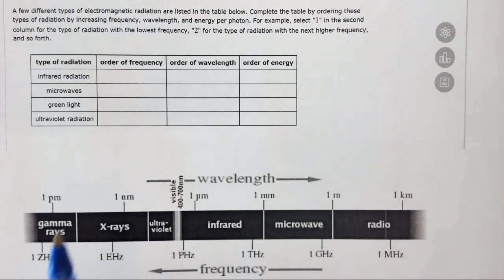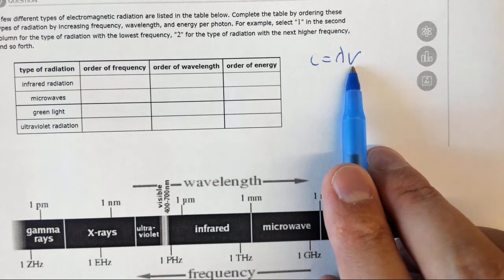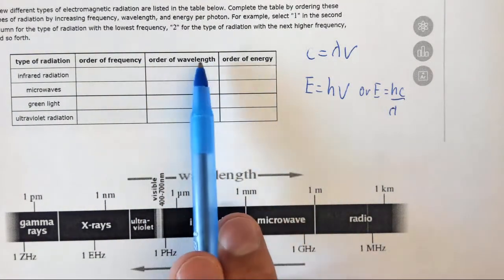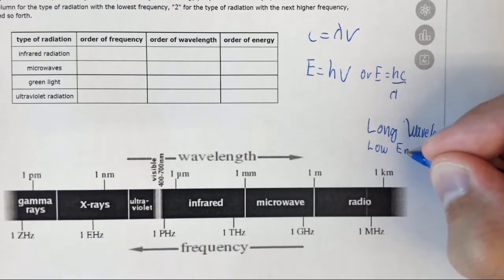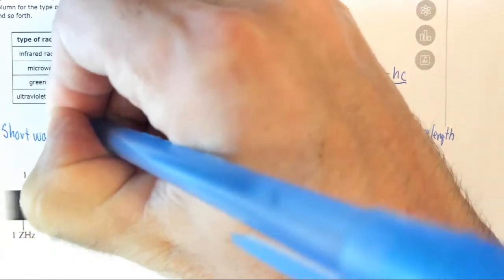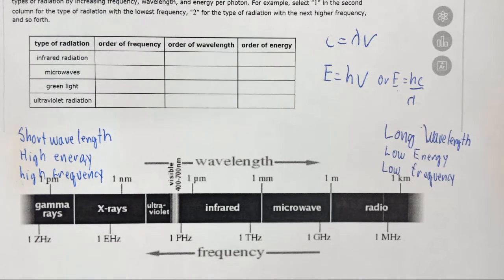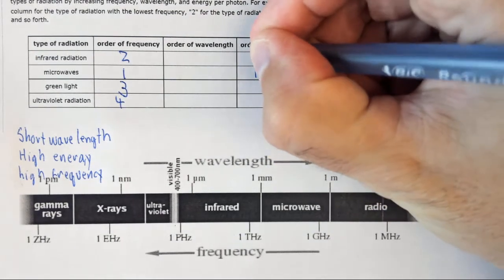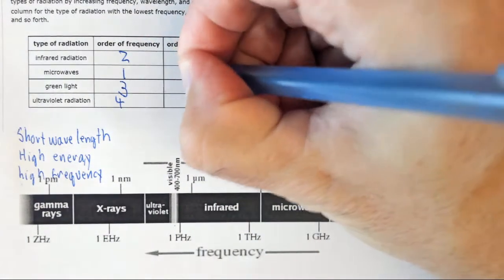8.4a Understanding the organization of the electromagnetic spectrum